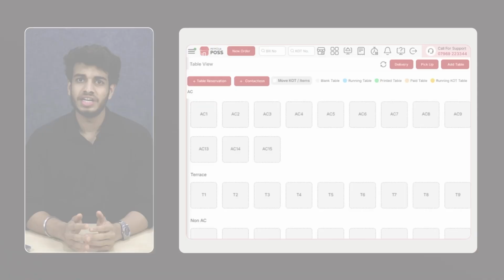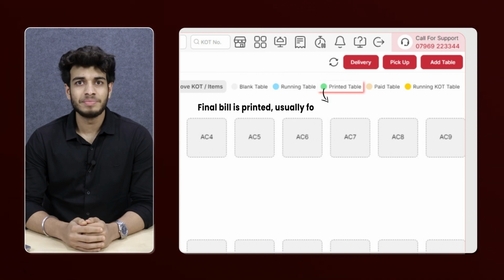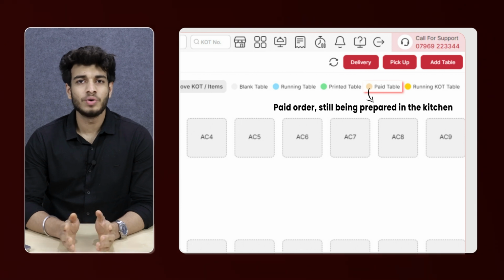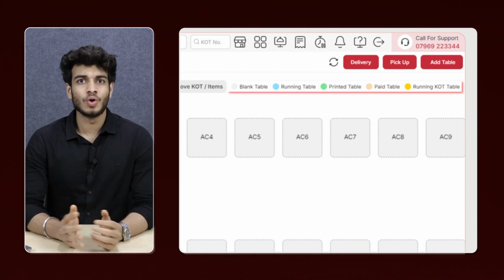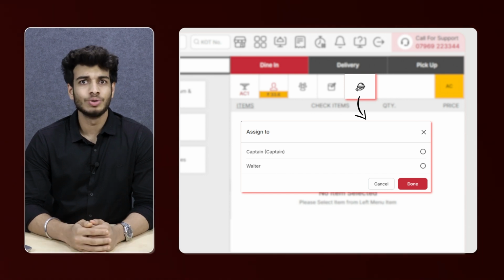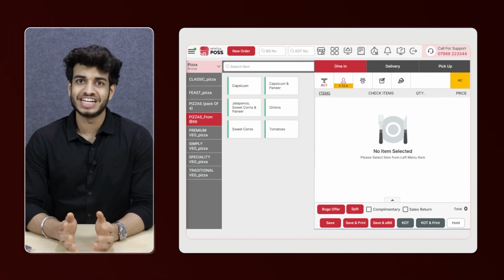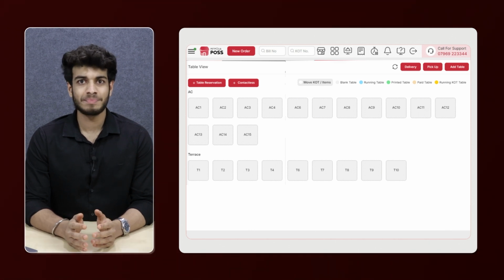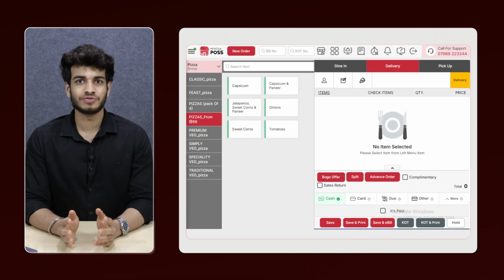Petpooja | Order Assigning | English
⭐️ Discover our handpicked playlist of in-depth tutorials and software explainer videos here: [Playlist Icon] [Playlist Link]